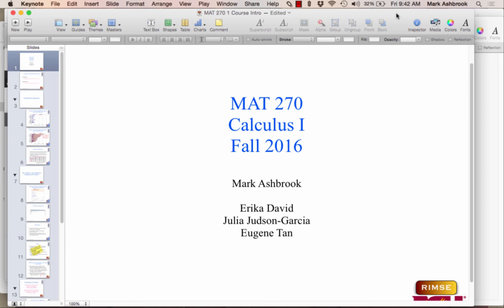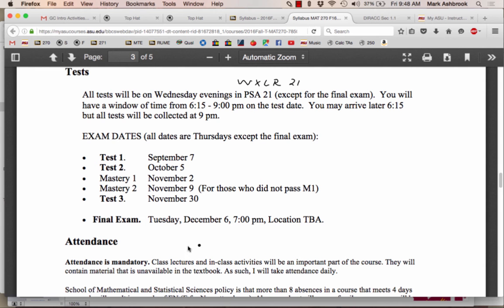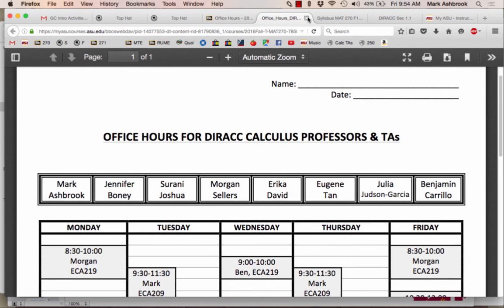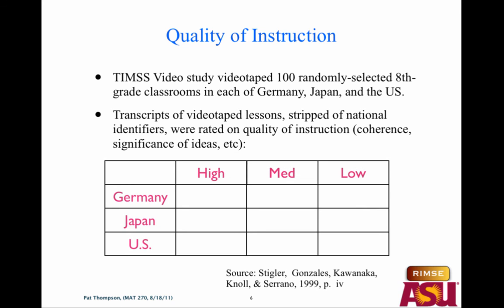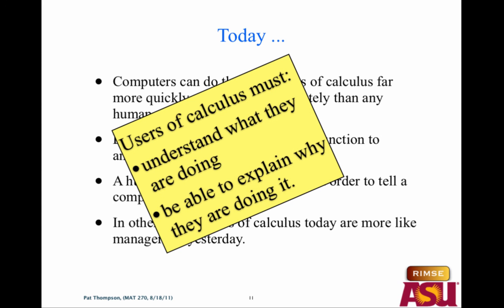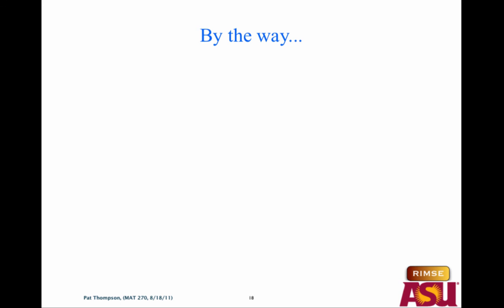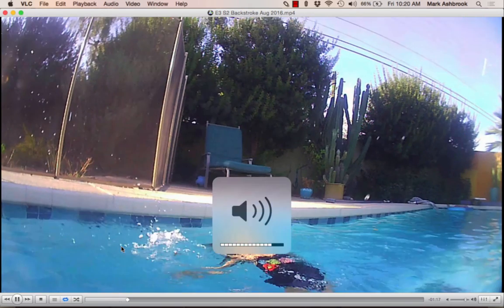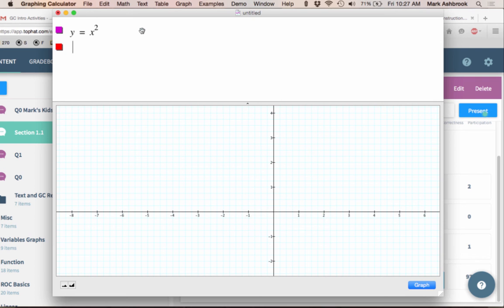MAT 270 Fri Aug 19: Syllabus & Course Intro